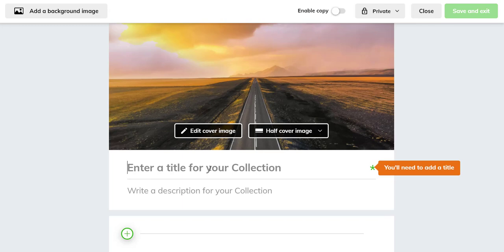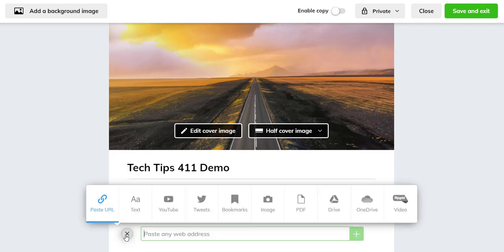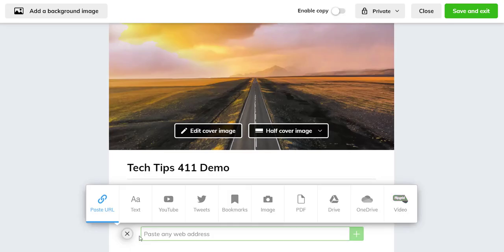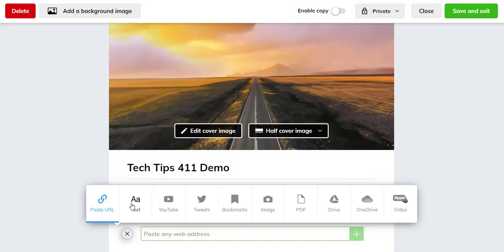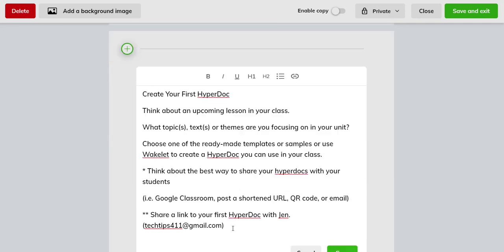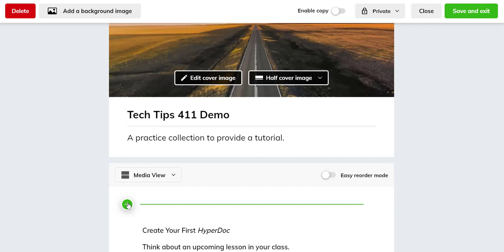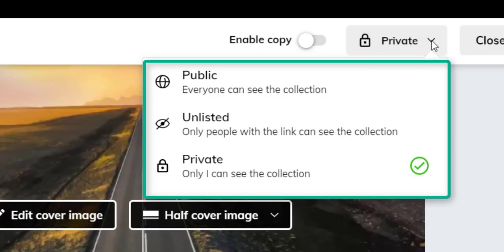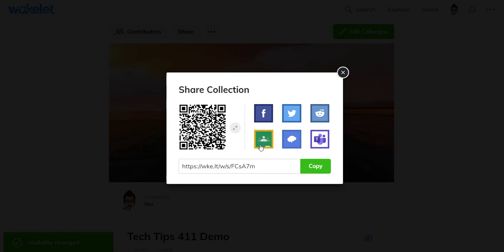How to Use Wakelet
A quick overview of Wakelet.